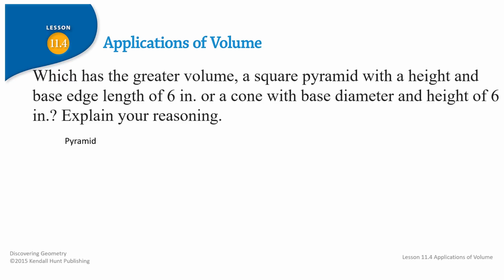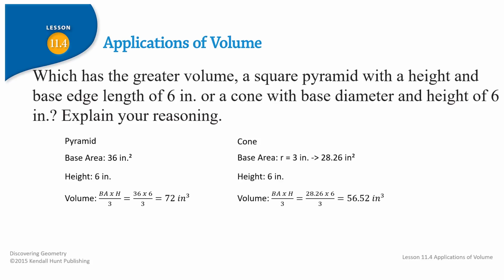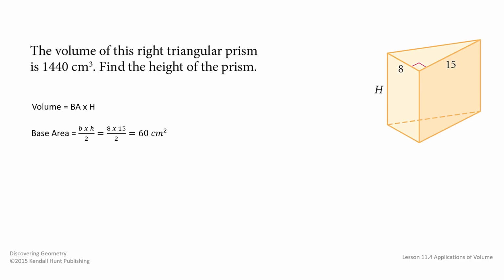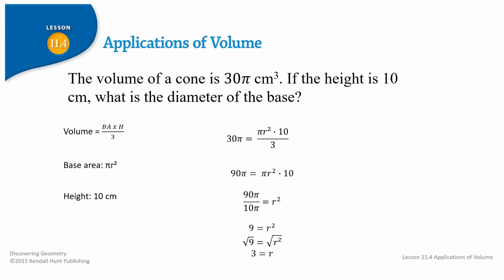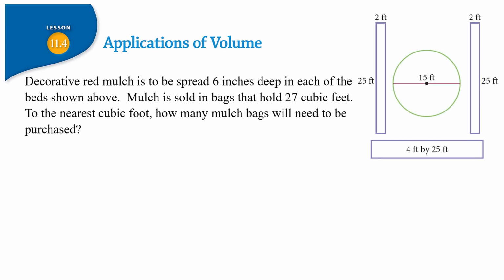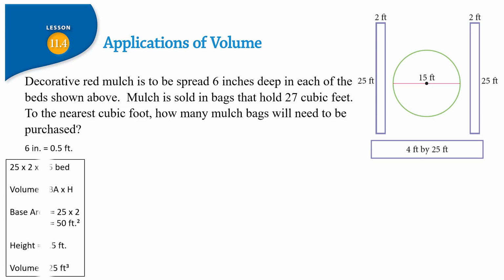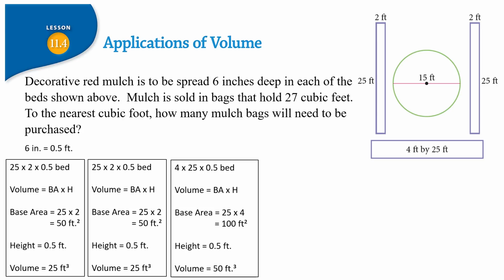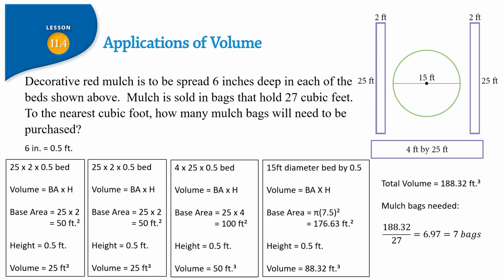Lesson 11.4 - Applications of Volume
Applications of Volume